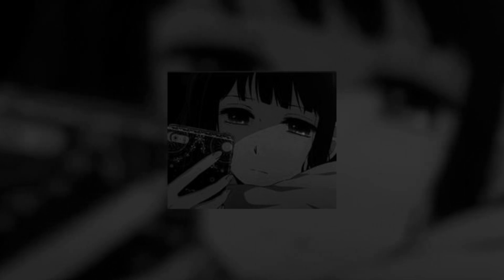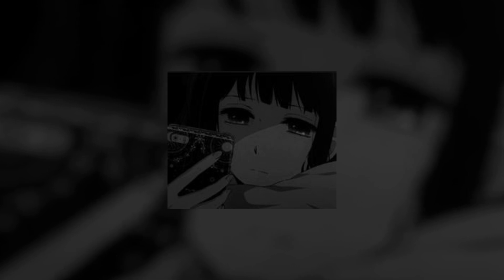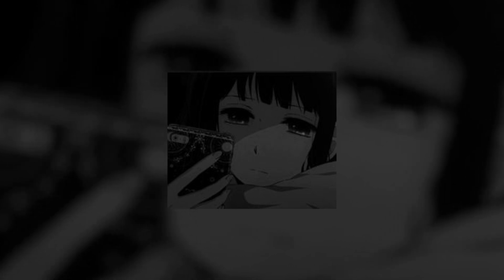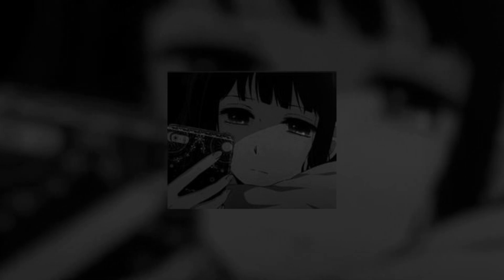youtube video #-OB8AlHsPH4